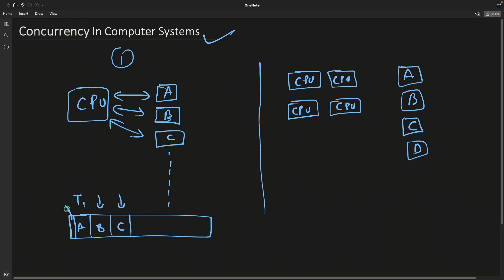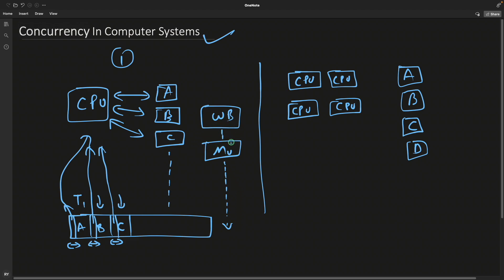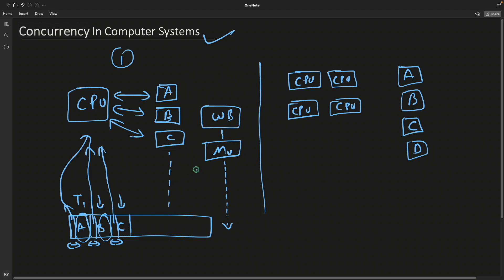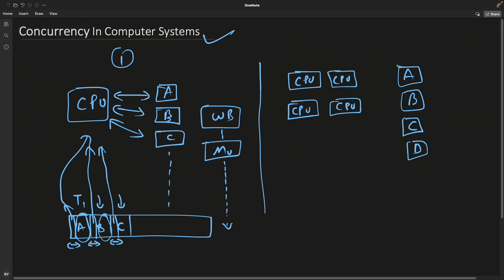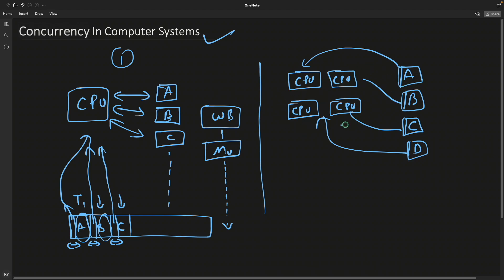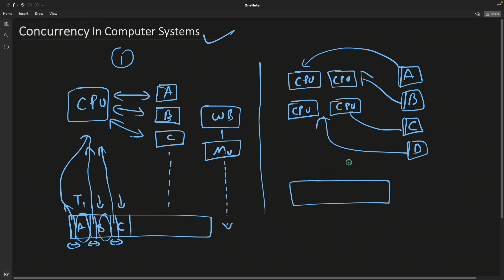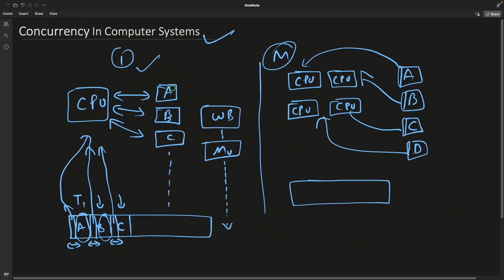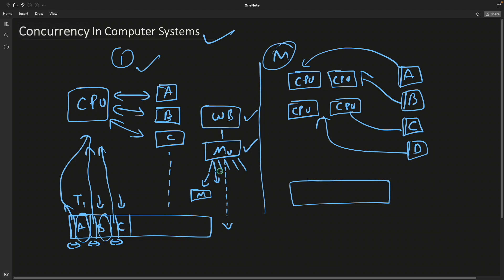Concurrency In Computer Systems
Here we will learn about the concurrency basics as what is actually the meaning of concurrency in computer systems.
There are mainly two things one is there is a single process and many threads and another is there are many cpu or cores and many applications to run on them.
I have discussed the advantage and disadvantage of both.